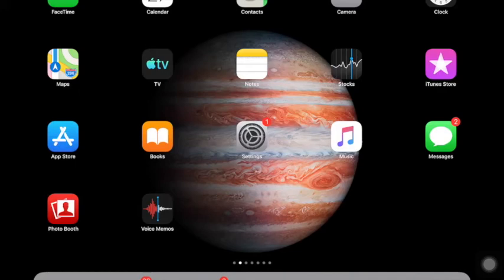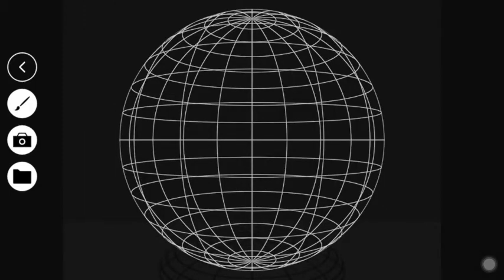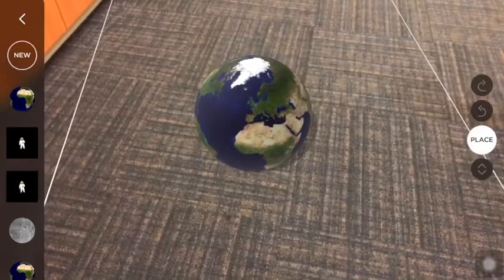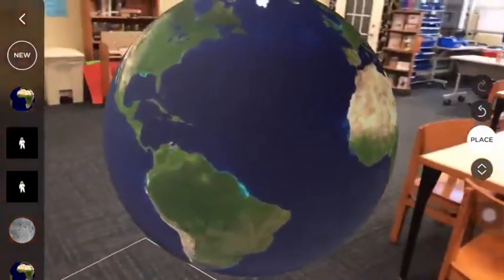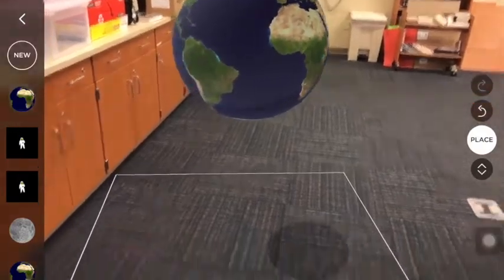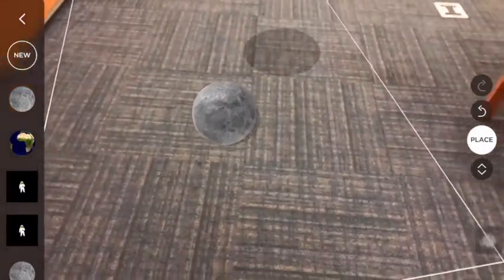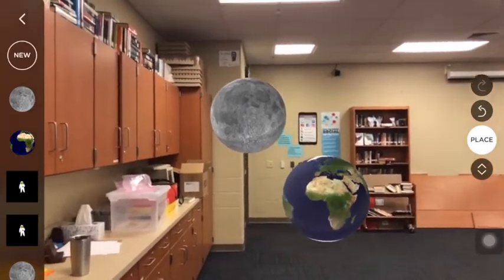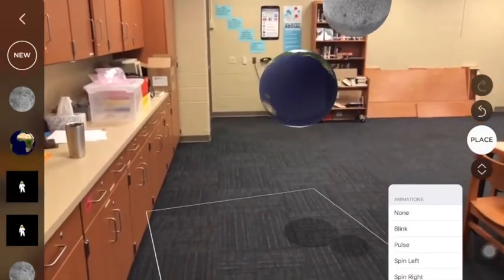ARMakr Moon and Earth